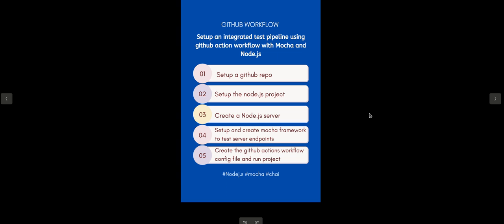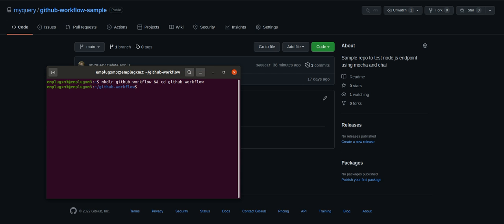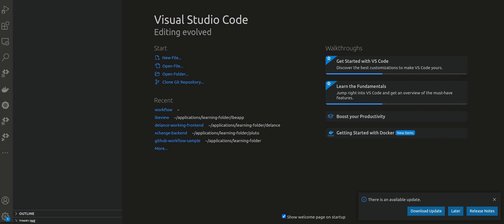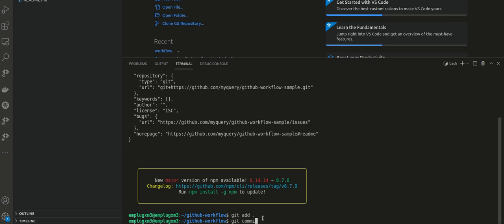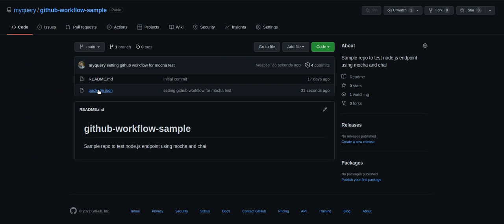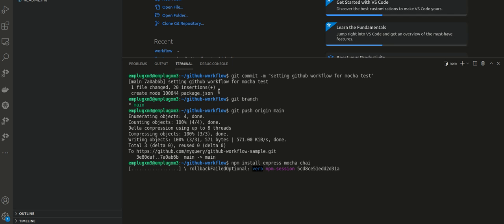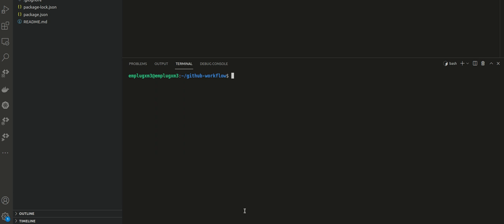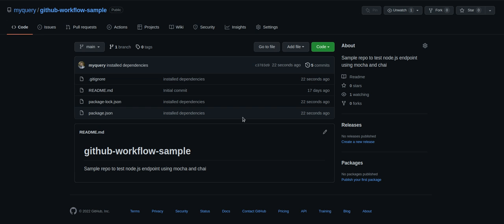How to setup github repository and sync with your local working directory(folder)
This video will show you how to setup github repository and add your working folder from your local system